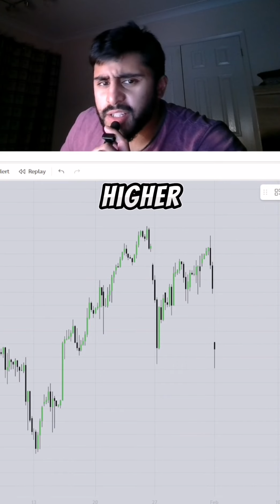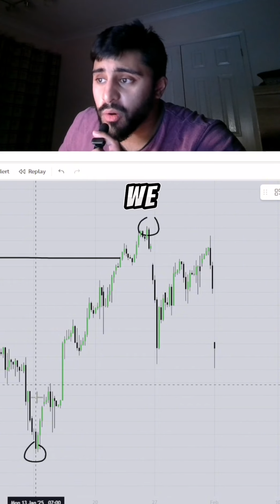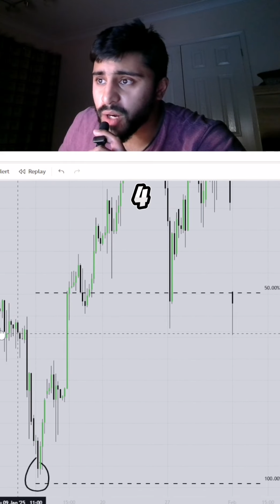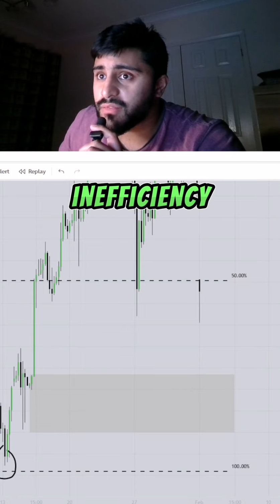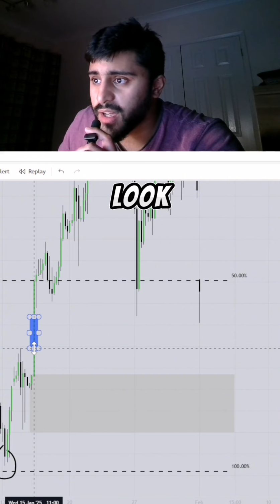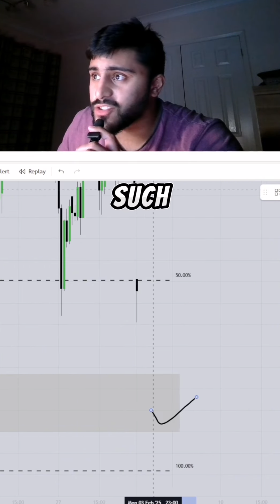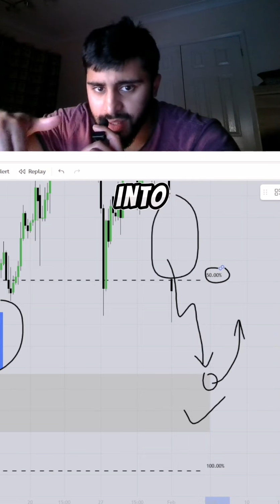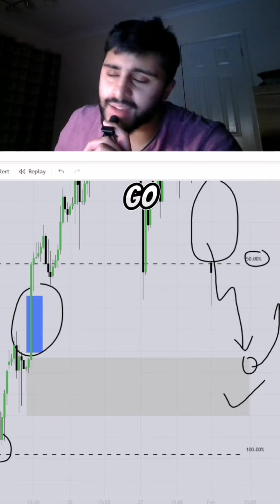This strategy, you can learn by commenting the word "GAP" to learn the FULL strategy...